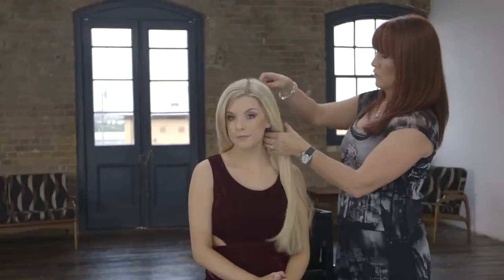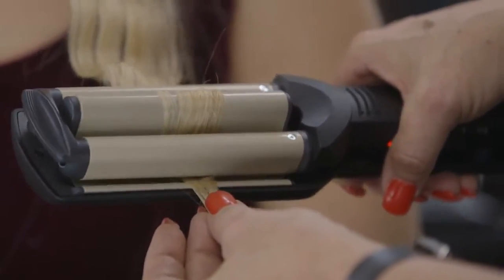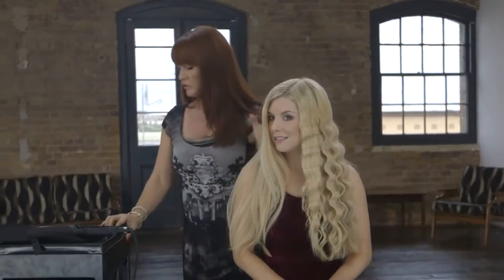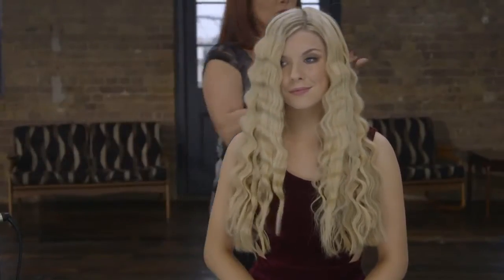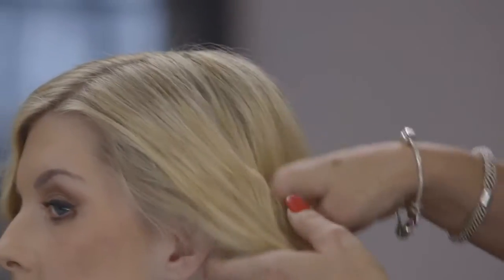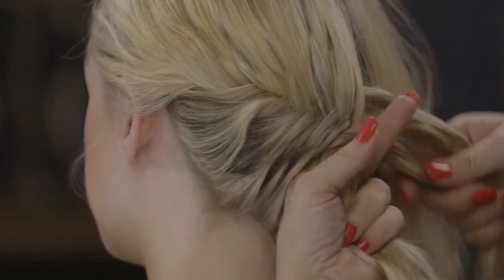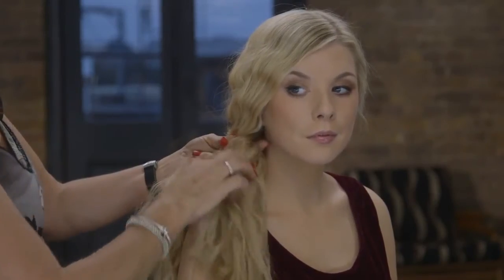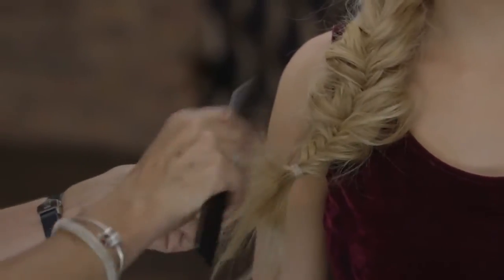BaByliss: Прическа-коса с помощью плойки видео урок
Видео урок - женская укладка, плетение кос с помощью профессиональной плойки от BaByliss Pro

BaByliss Pro - производитель профессиональных электроприборов для волос: плойки, щипцы для завивки, выпрямители, фены, эпиляторы и др.